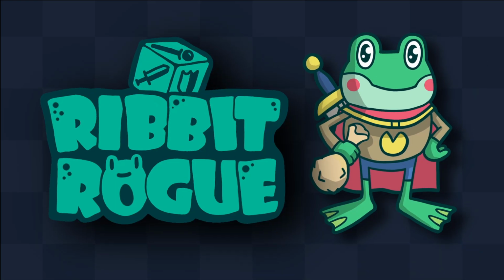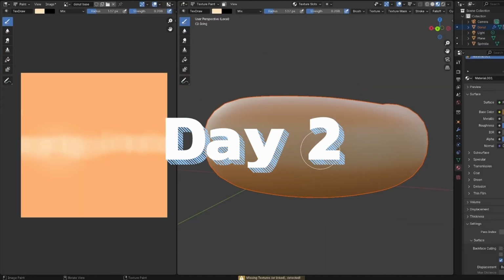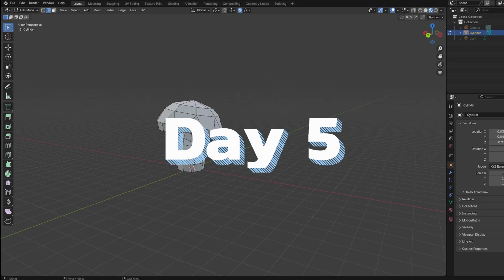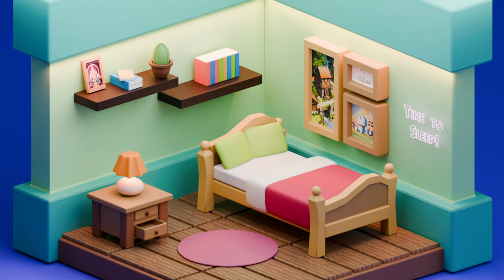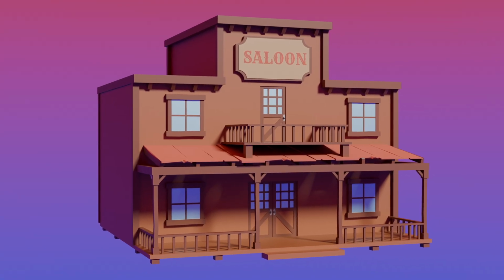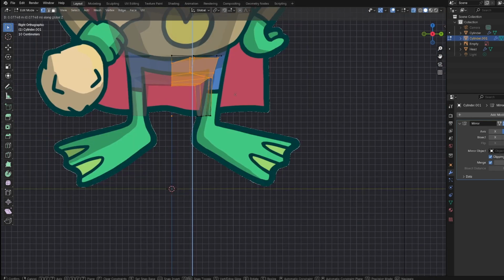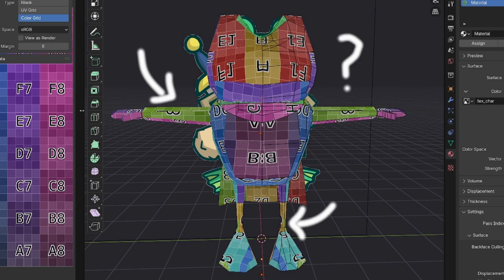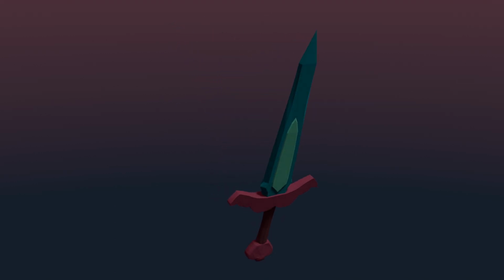How I learned Blender In 30 Days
Since finishing my last game Ribbit Rogue I wanted to venture into the realm of 3D in order to possibly make a 3D game in the future. I game myself 30 days to see how much I could learn about Blender.

Contents
0:00 Intro
0:47 Baseline
1:25 Donut
2:40 Well
3:20 Mushroom
4:02 Food
4:55 Bedroom
5:47 Saloon
6:35 Frog
10:45 Final Model